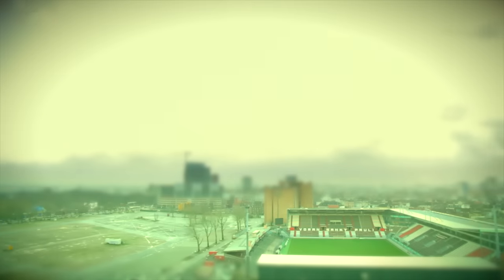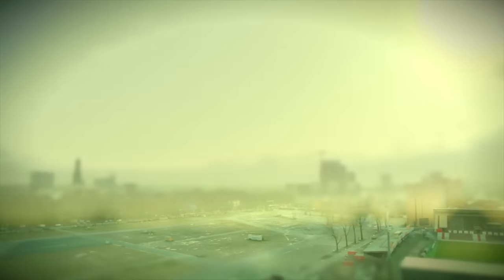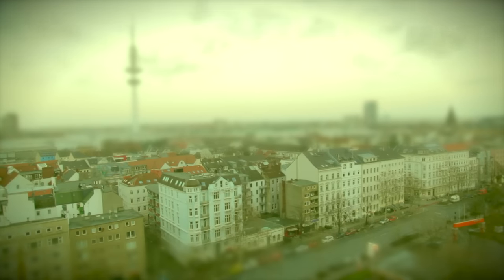kettcar - Schwebend (Offizielles Video)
Das neue Album "Gute Laune ungerecht verteilt" seit dem 05.04.24.

KETTCAR
präsentiert von DIFFUS und VISIONS
17.01. Düsseldorf, Stahlwerk
18.01. Osnabrück, Botschaft
19.01. Aurich, Stadthalle
21.01. Ulm, Roxy
22.01. CH-Zürich, Kaufleuten
23.01. CH-Bern, Bierhübeli
24.01. Heidelberg, Halle 02
25.01. Frankfurt, Batschkapp
26.01. A-Graz, Orpheum
28.01. Potsdam, Waschhaus
29.01. Magdeburg, Factory
30.01. Rostock, Mau Club
31.01. Hamburg, Georg Elser Halle (ausverkauft)
01.02. Hamburg, Georg Elser Halle (Zusatzkonzert)

MARCUS WIEBUSCH
10.01. St. Peter Ording, Beach Motel van Cleef (ausverkauft)

Regie: Andreas Hornoff

Text:
Die Augen langsam auf
ich erinnere mich
der hellste Raum
es ist alles voller Licht
Irgendwo im Hinterhof lacht ein Kind

Eine einsame Wolke
verliert ihren Kampf
Durch’s offene Fenster
ein Hauch, so sanft
Und ein paar Staubflocken tanzen zur Stille

Und ich bin so
Schwerelos
Fast schon
Schwebend

Schwerelos (nur das Rauschen der Autos)
Fast schon (ganz in der Ferne)
(ist leise zu hören)

Ich schließe die Augen
Ich schwebe davon
Über die Brüstung
Dieses kleinen Balkons
An Höhe gewinnen
Ich habe nie mehr Angst

Der Schwerkraft entgegen
Ich bin leicht wie ein Blatt
Über die Häuser
Und die Straßen dieser Stadt
Ich bin so weit oben. Dieser Welt enthoben

Schwerelos
Fast schon
Schwebend

Ich öffne die Augen
Dreh mich zu dir
Dein Lächeln
Und leise „Komm zu mir“